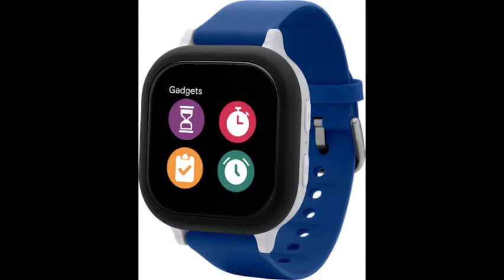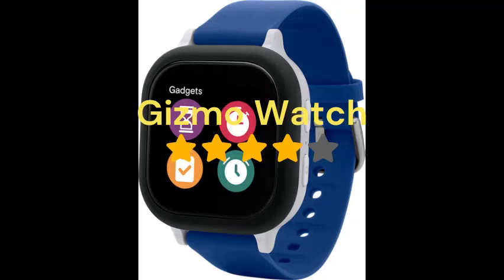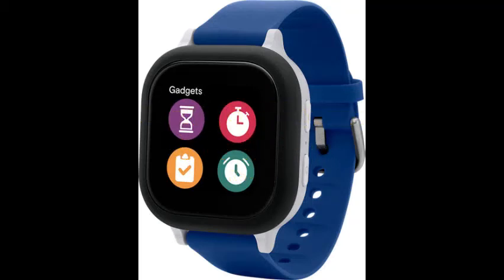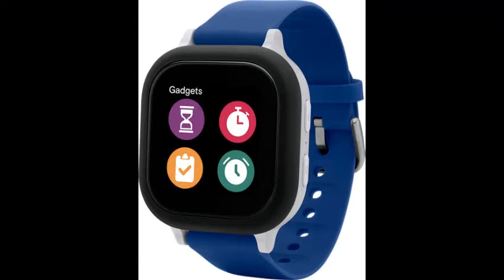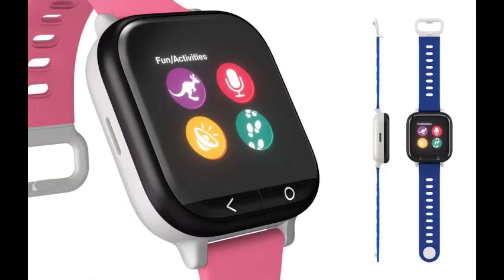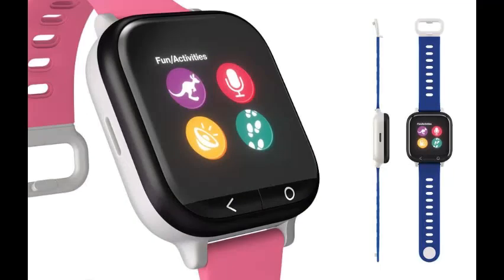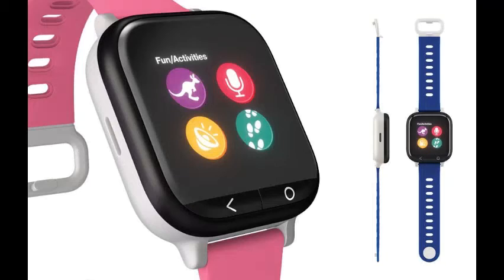Gizmowatch 2 review!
Hi guys, today we are reviewing the Gizmo Watch 2!